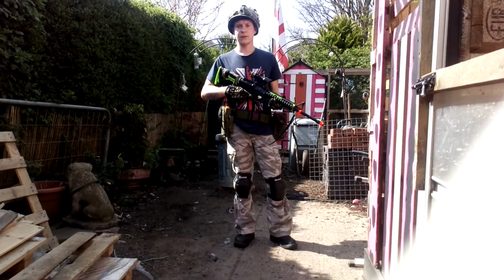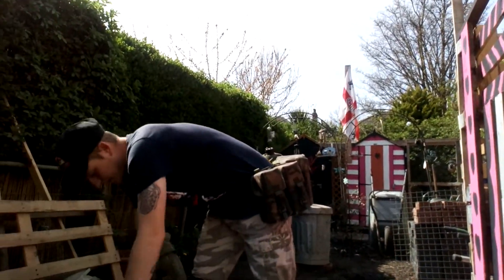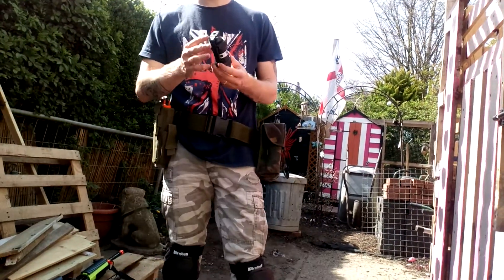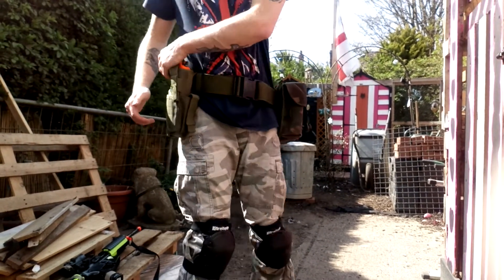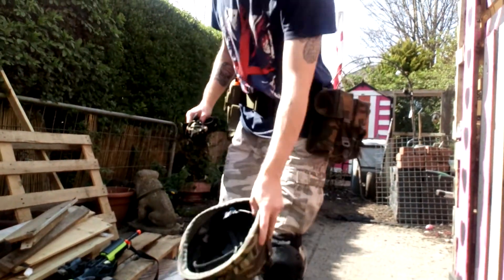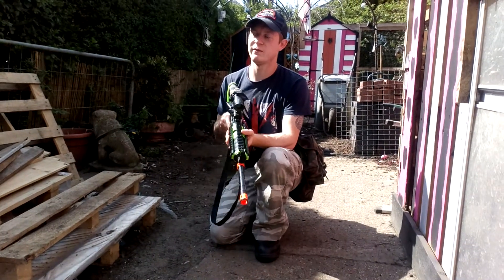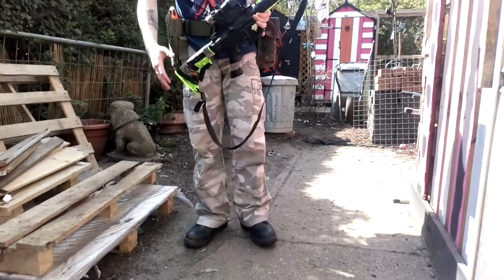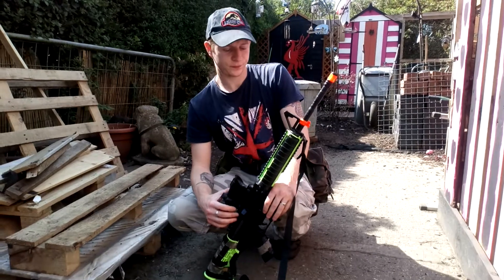My Airsoft Loadout.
This is my Airsoft Loadout. It is supposed to be that of the Special Forces.

Includes:
M4A1 (AEG).
M1911 (Green Gas).
OD Green holster **(For Reenactment i use my M92 in this)**.
Woodland 5:11 tactical gloves.
Knee pads (Karnage).
Bench (Desert/Woodland) Combats.
Boots (Can't remember the make).
Helmet (British MK5 style ABS - Thick plastic (Don't know the make, got it from an Airshow years ago).
M92 (Co2-4.5mm steel pellet-Gas Blowback).
And i use eye protection but forgot to show it!!